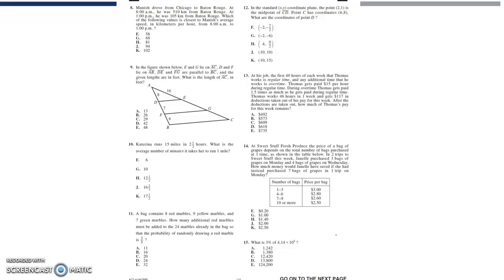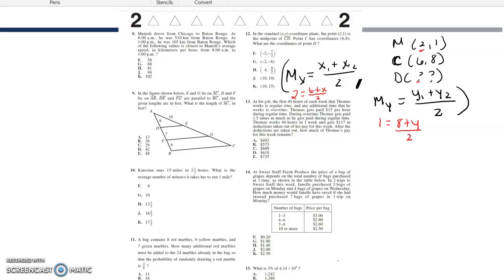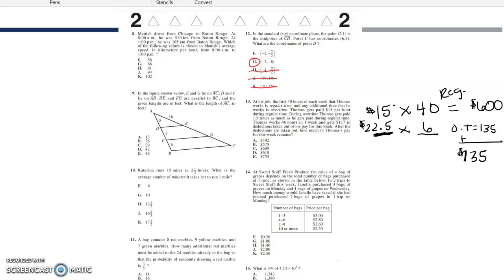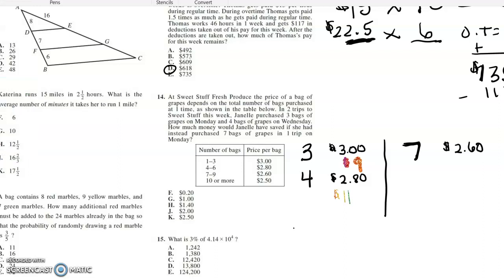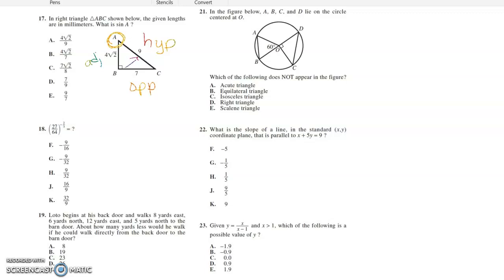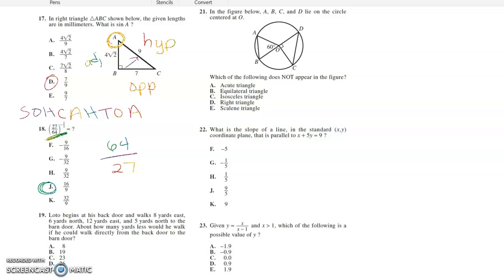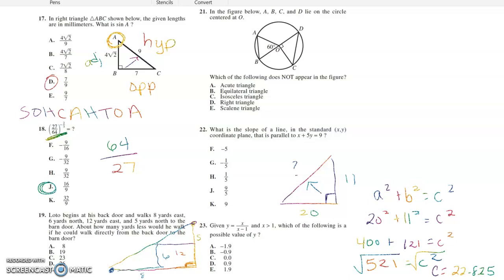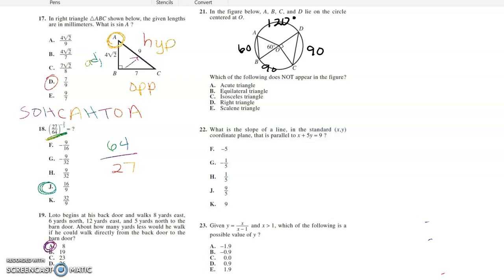Practice ACT 12-21